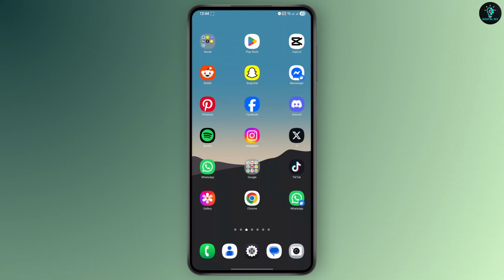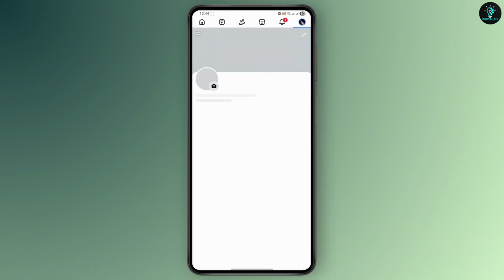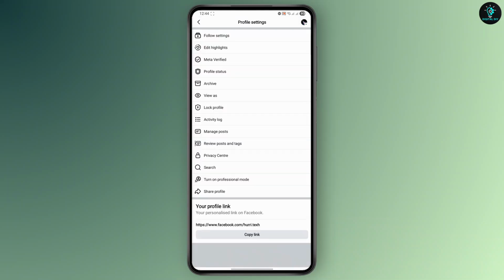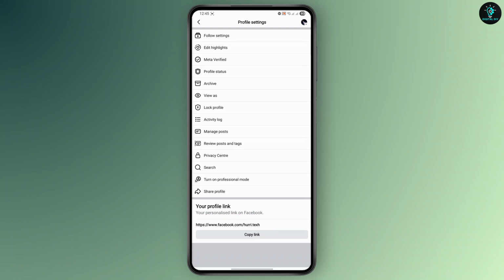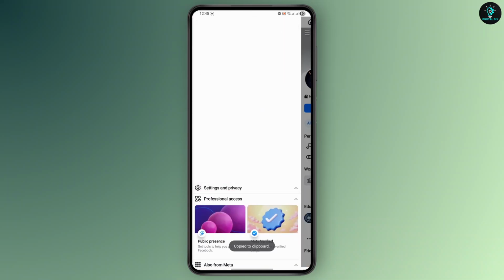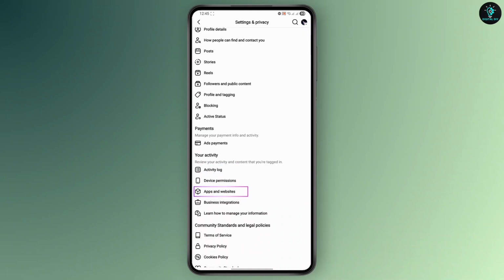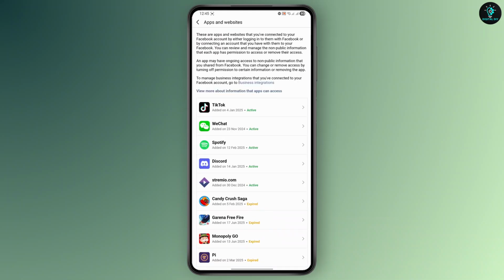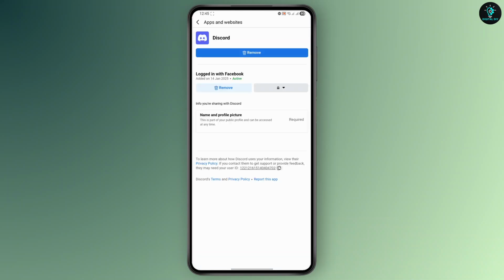How To Find My Facebook Username and User ID on Android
Want to find your Facebook username and user ID on your Android device? This video will guide you through the steps to locate your Facebook username and user ID quickly and easily. Whether you're asking, "How do I find my Facebook username?" or "How can I get my Facebook user ID on Android?", this tutorial has you covered. Learn the steps to access your profile details and identify your username and ID in just a few taps. Watch now to see how you can find your Facebook username and user ID today!

Timestamps:
00:00 How To Find My Facebook Username and User ID on Android
00:06 How Do I Find My Facebook Username and User ID?